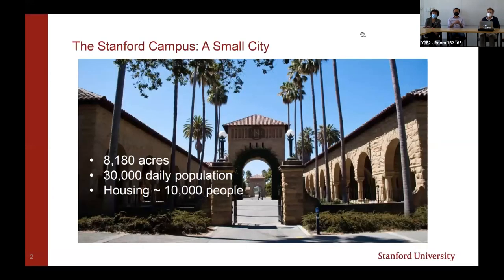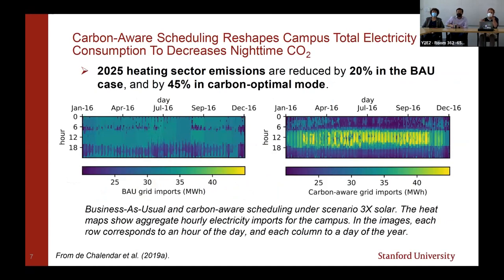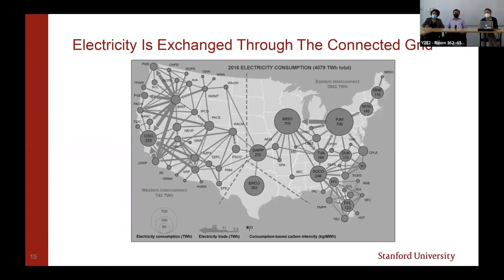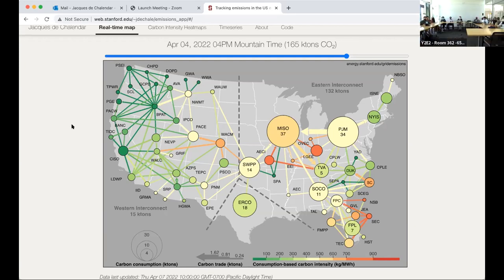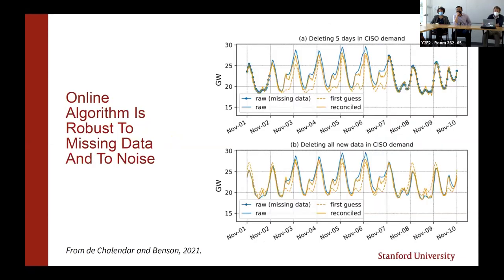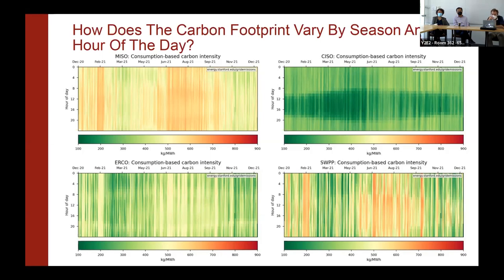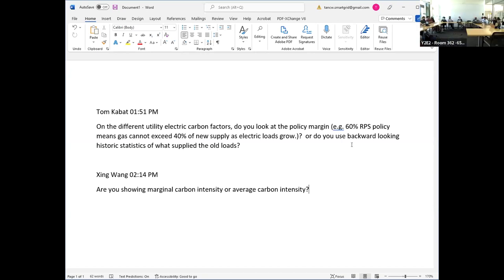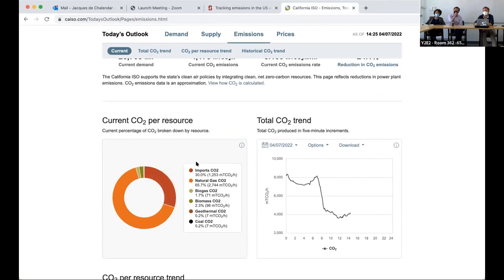Computational Tools for Sustainable Urban Energy Systems | Jacques de Chalendar | Smart Grid Seminar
Jacques de Chalendar, adjunct professor of energy resources engineering at Stanford, discusses computational tools used for (1) tracking emissions in the U.S. electricity system, and (2) experimenting with buildings on the Stanford campus in the context of the COOLER Research Program. COOLER’s goal is to make large, modern buildings more energy efficient, flexible, low carbon and resilient using data, optimization and control.

De Chalendar's research focuses on building state-of-the-art computational tools for energy and carbon management problems. He received a PhD in energy resources engineering from Stanford and an Ingénieur Polytechnicien from the French Ecole Polytechnique (X2011).